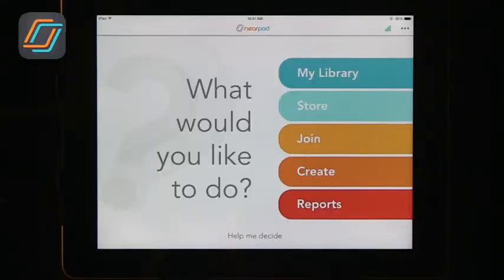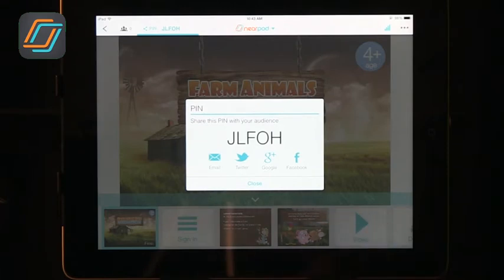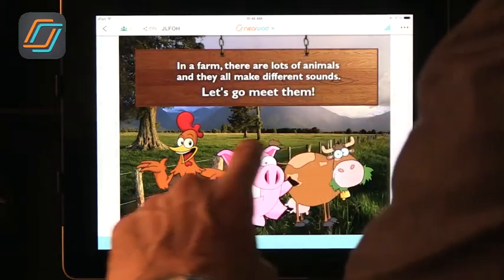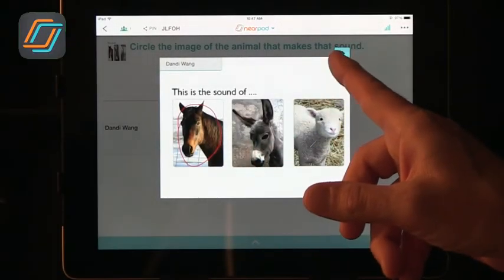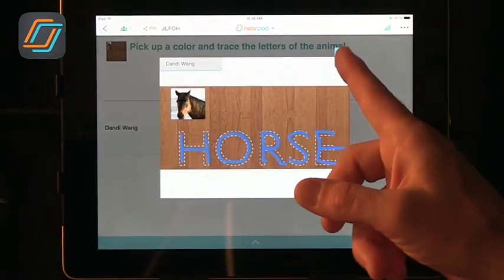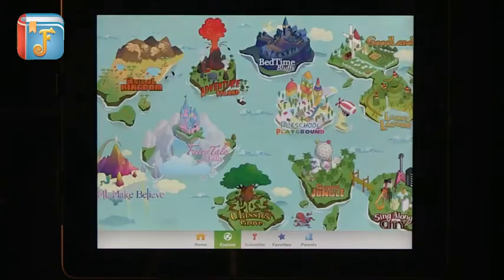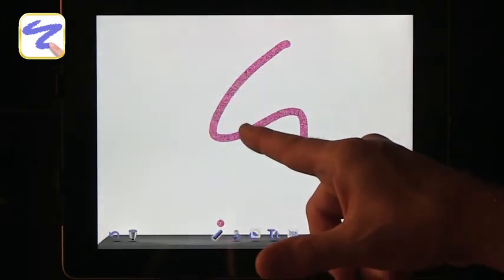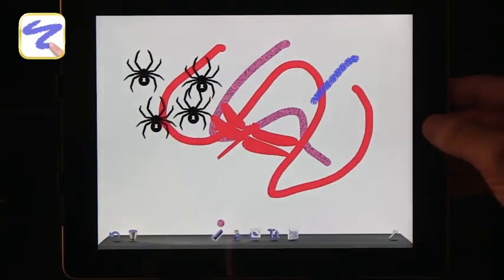Tech Edge, iPads In The Classroom - Episode 129, More Early Childhood Apps